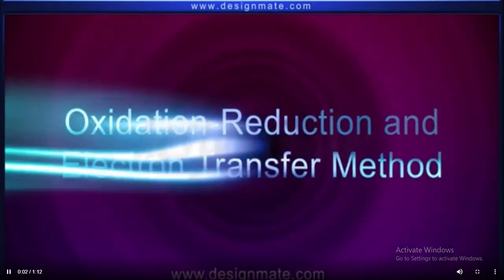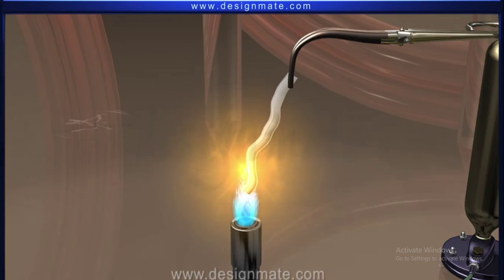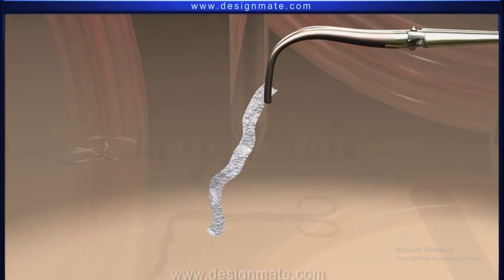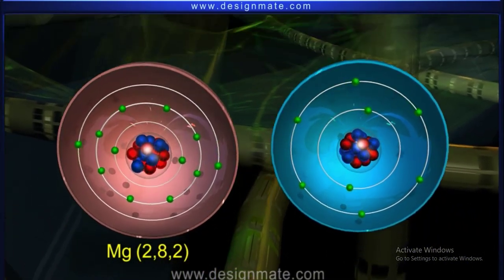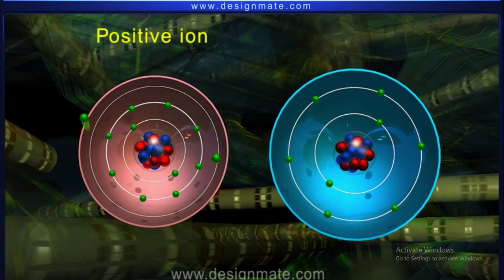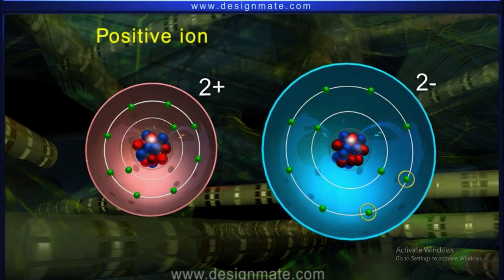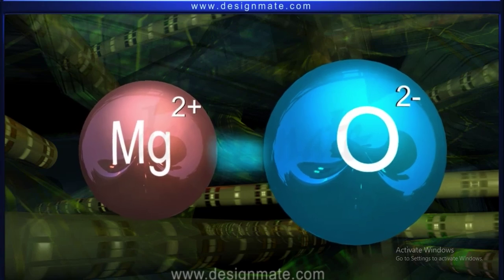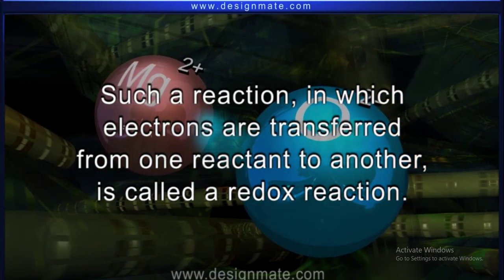Oxidation Reduction and Electron Transfer Method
Welcome to Eschooly! In this video, we dive into the fascinating world of oxidation, reduction, and electron transfer. Whether you're a student, teacher, or simply curious about chemistry, this video is perfect for you.

🔬 What You'll Learn:

The fundamentals of oxidation and reduction (redox) reactions
How electron transfer plays a crucial role in these reactions
Real-life examples to illustrate these concepts
Step-by-step explanations to make complex ideas easy to understand
📚 Why It's Important:
Understanding redox reactions is essential for mastering chemistry. These reactions are at the heart of processes like combustion, respiration, and even the functioning of batteries.